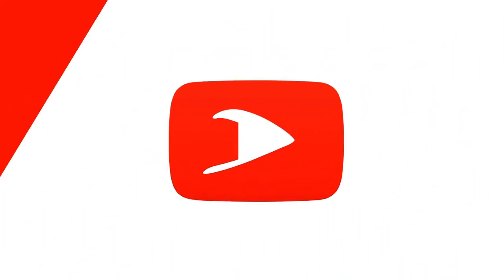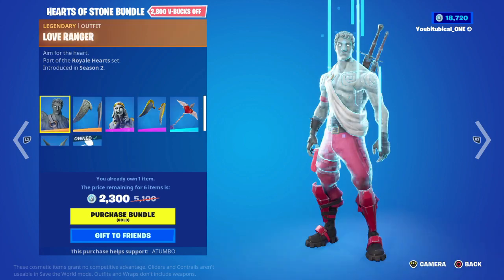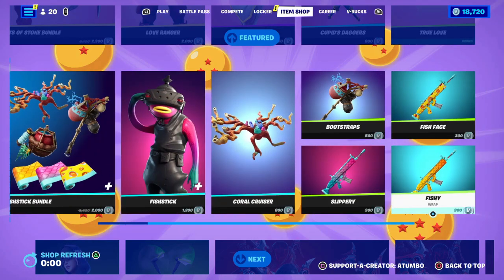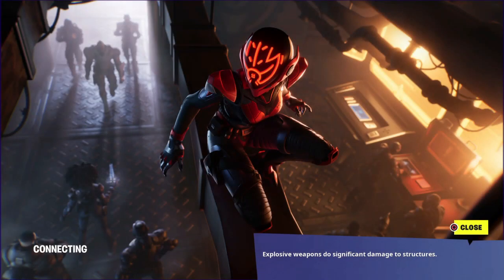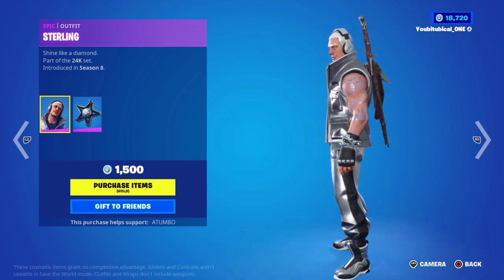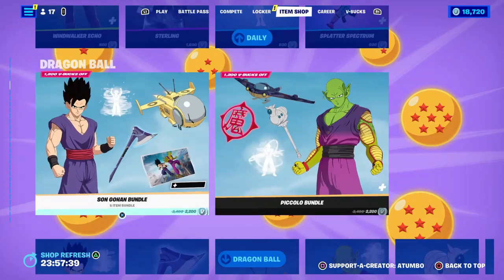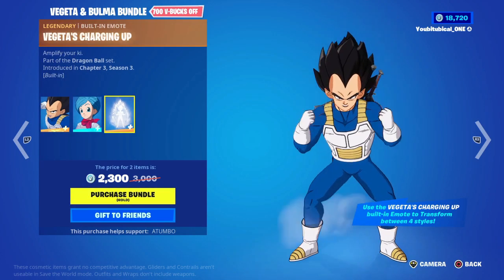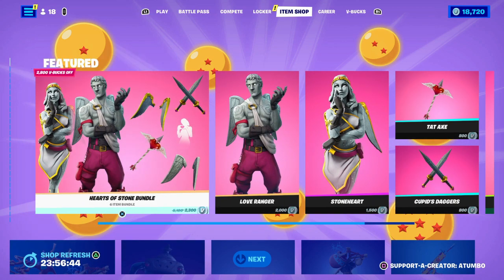*NEW* HEARTS OF STONE BUNDLE! February 12th, 2023 Fortnite Item Shop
How To Get HEARTS OF STONE BUNDLE For FREE in Fortnite

HOW TO GET GIFTED ? Join the FORTNITE LIVE STREAMS and You get +1 Point for Each NEW Subscribe That comments your name & says your the one that sent them here , get the most point to get gifted at 25k Subs.there is no other way.

CAN I HAVE VBUCKS INSTED ? - NO I don't have a retailer that sells Vbucks.
CAN I ASK RANDOM PEOPLE  IN CHATS TO GIVE ME POINTS? - NO! It must be of there doing not and they must understand they are only valued 1 point.

Youtubers & Links

Music

Gear & Equipment

Fortnite Jamaica
Fortnite
collaborazione fortnite e dragonball
fortnite e dragonball
dragonball z su fortnite
collaborazioni fortnite
zio tubo dragonball
dragonball su fortnite
NUOVA COLLABORAZIONE FORTNITE X DRAGONBALL Z
how to get Goku in fortnite
New DRAGON BALL Z Event in Fortnite!
chapter 3 season 3
ball z
Fortnite Goku skin Update..
fortnite x dragon ball fecha
leaked cosmetics
fortnite leaks
fortnite x dragon ball z Broly skin
fortnite x dragon ball super broly skin
dragon ball
when is goku skin coming to fortnite
fortnite new
fortnite v21.40 update
fortnite summer update
fortnite no sweat summer update
fortnite no sweat summer
Fortnite X Dragon Ball FECHA y SKINS
fortnite charged smg
dragon ball in fortnite
dragon ball fortnite
ball z,goku fortnite
dragon ball z fortnite
dbz
fortnite dragonball
v21.30
capsule corp
frieza skin
Beerus outfit
broly outfit
frieza fortnite
frieza in fortnite
dragon ball x fortnite
dragon ball z x fortnite
dragon ball super x fortnite
piccolo fortnite skin
frieza fortnite skin
fortnite x dragon ball x
fortnite goku skin
fortnite vegeta skin
fortnite piccolo
fortnite gohan skin
fortnite cell skin
fortnite piccolo skin
fortnite news
fortnite update
fortnite dragon ball z release date
dragon ball z
dragon ball
fortnite new update
fortnite skins
fortnite collaboration
collab list fortnite
fortnite new collabs
fortnite trailer
fortnite x dragon ball z
fortnite x dragon ball
fortnite dragon ball z leaked
goku fortnite
dragon ball z
fortnite,fortnite x dragon ball
leaks
goku fortnite
vegeta
bulma
beerus
attack ball
super saiyan
fortnite stamina capsule
dragon ball z movie
dragon ball z kakarot
season 3
fortnite update
fortnite leaks
item shop
kame house
kame house fortnite
super saiyan emote
fortnite news
news
season 3 leaks
fortnite dragon ball z
dragon ball fortnite
fortnite dragon ball
goku fortnite
GKI
EVERYTHING We Know About Fortnite X DRAGON BALL Z